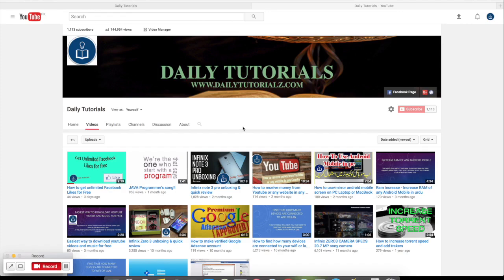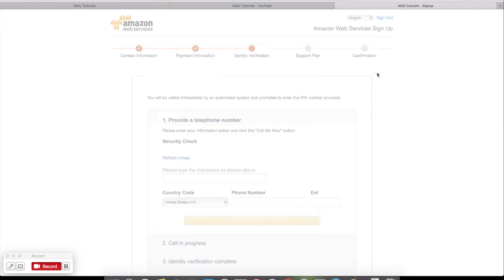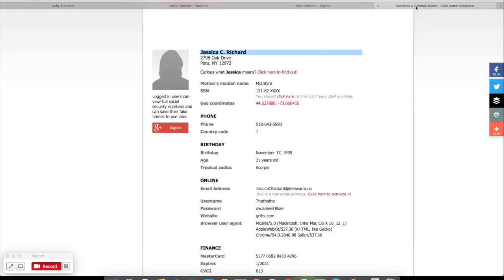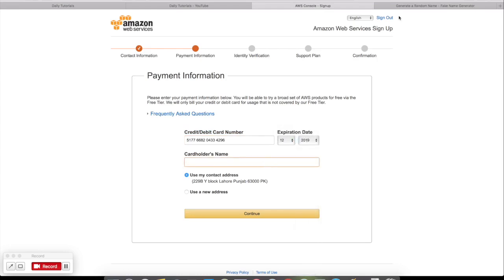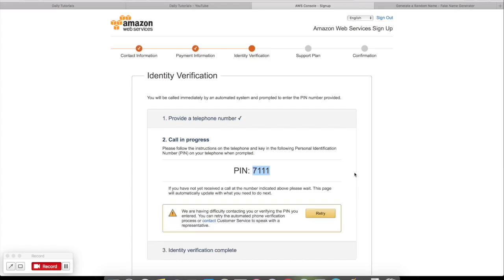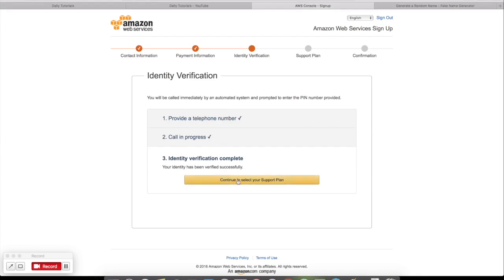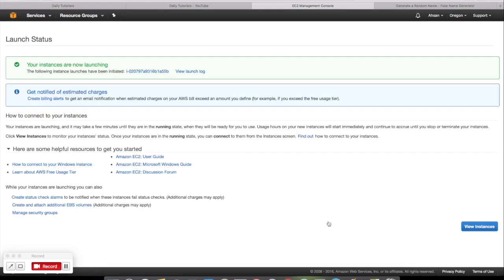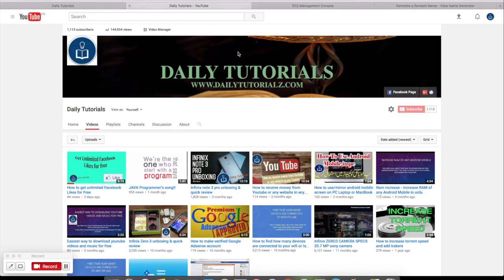Free RDP | Get Free Amazon RDP now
Hello everyone
I am Ahsan ul Haq. Please support me to grow this channel. So, that i can share the quality content with every one of you.